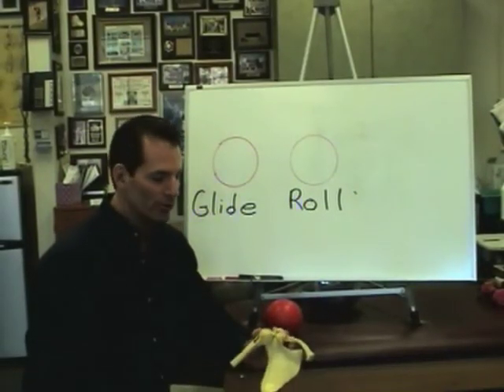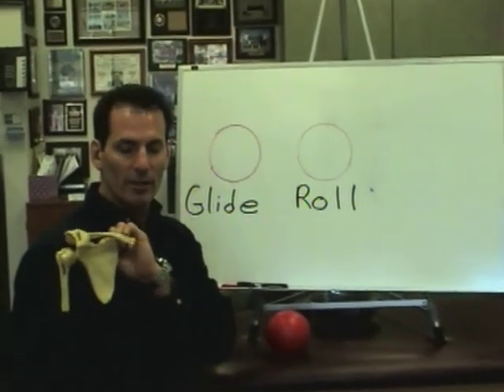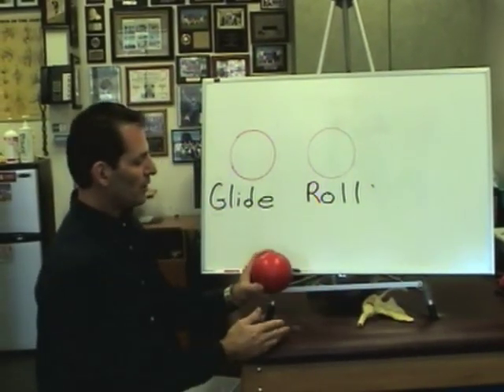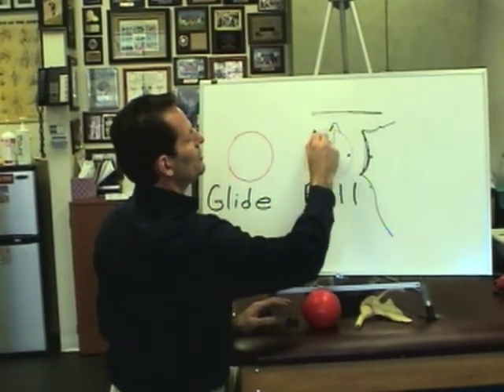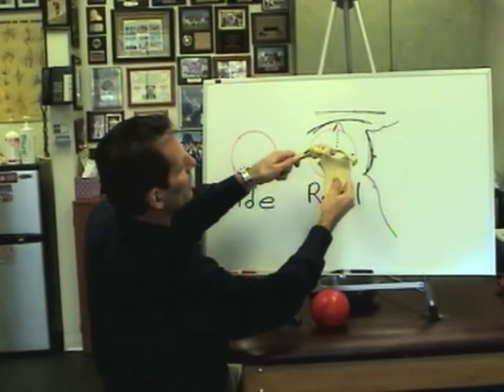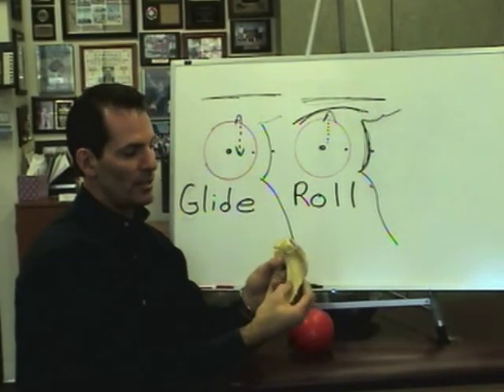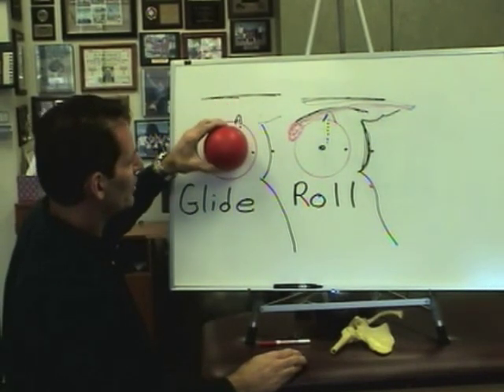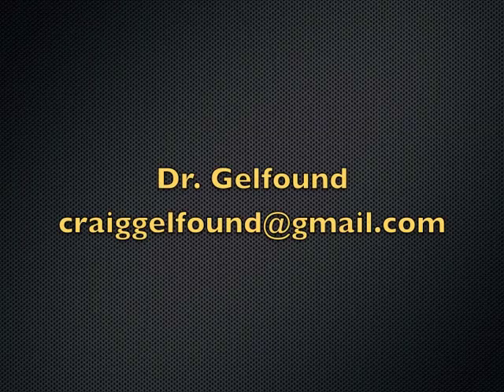Shoulder Biomechanics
Glenohumeral gliding and rolling biomechanics within rehabilitation exercise